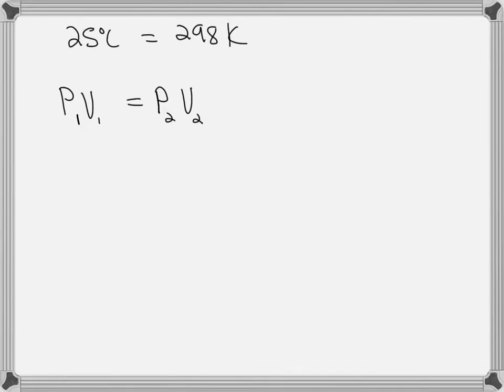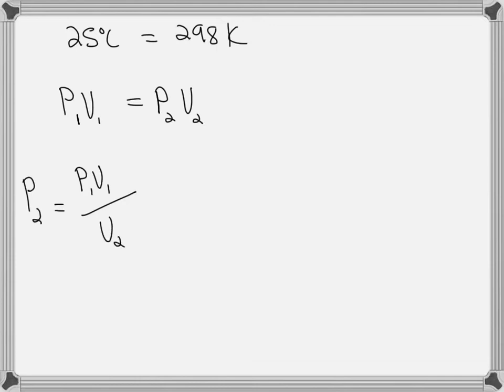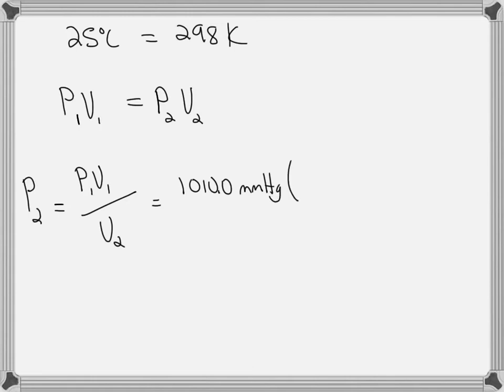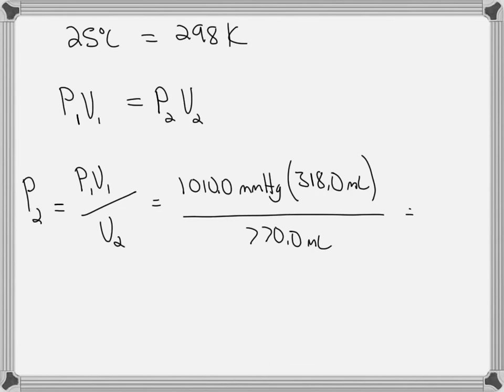A sample consisting of 1 0 mol of CH4 is initially at 3 25 atm and 310 K It undergoes reversible ad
A sample consisting of 1.0 mol of CH4 is initially at 3.25 atm and 310 K. It undergoes reversible adiabatic expansion until its pressure reaches 2.50 atm. Calculate final volume and final temperature after the adiabatic expansion. Assume CH4 as a perfect gas. (Hint: You need to first calculate Cv.m and Cp,m of CH4 CH4 is a non-linear molecule.)